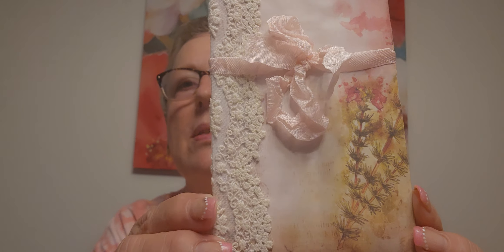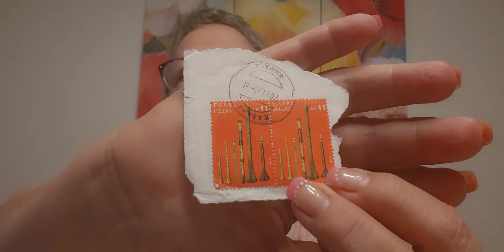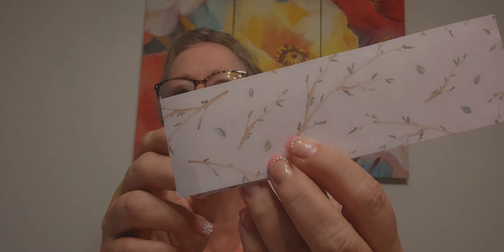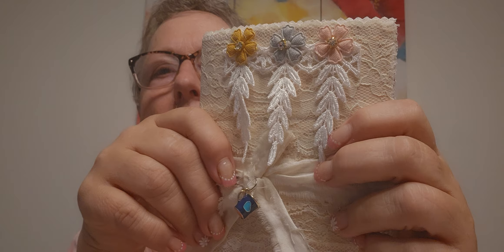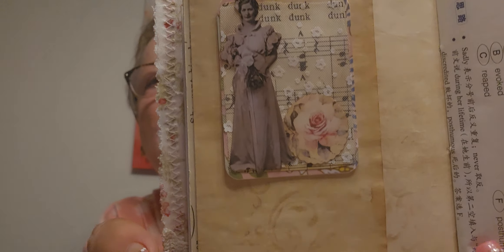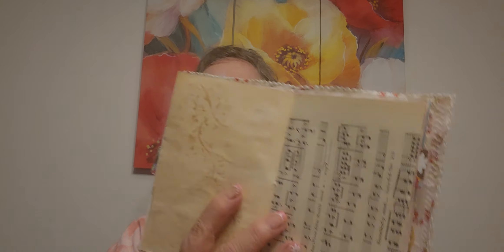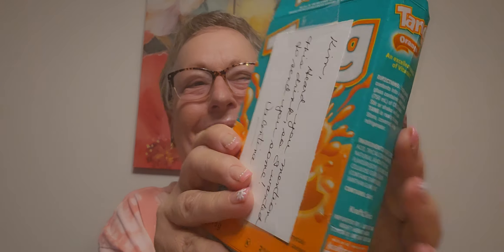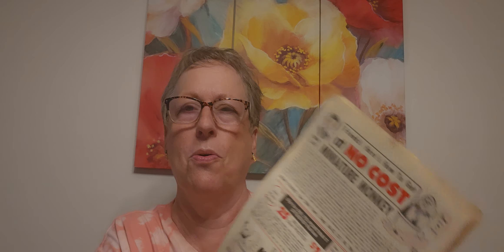Happiness Delivered: Stunning Junk Journal Happy Mail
Thank you so much Valentina for sharing your wonderful talent and journaling supplies